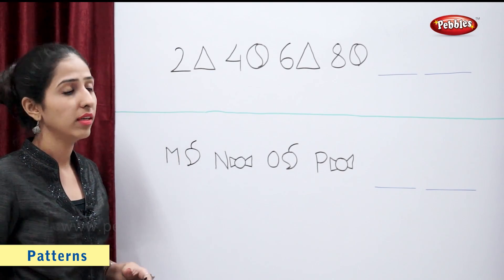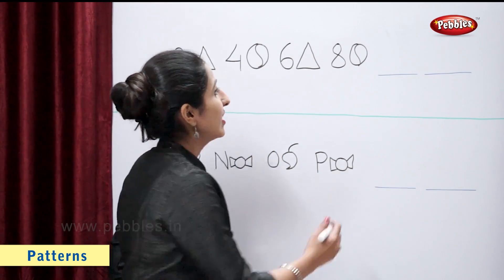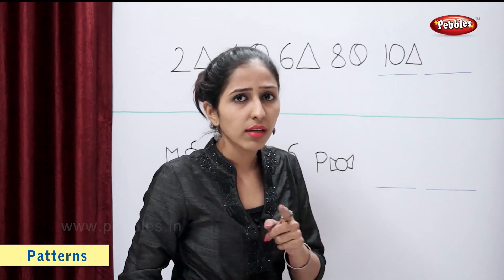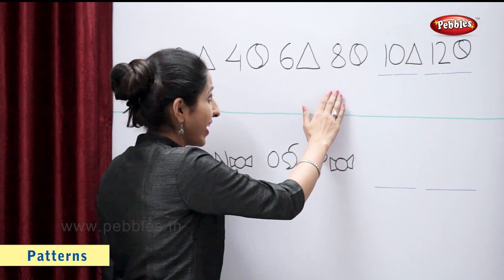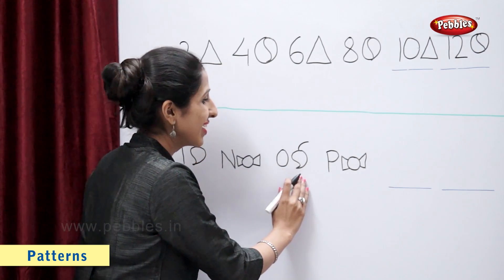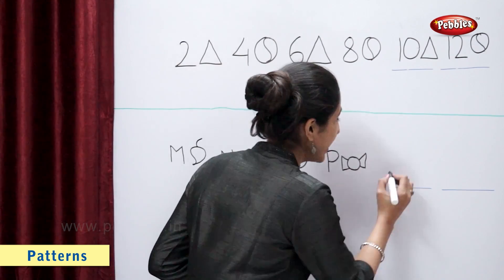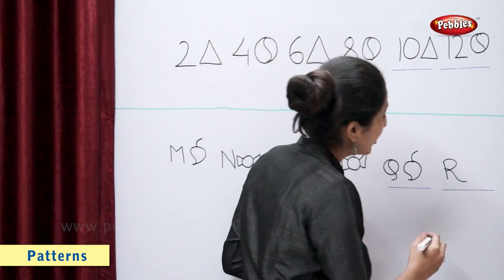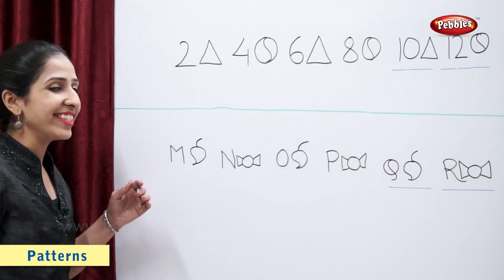Patterns with Numbers, Alphabets, Shapes | Maths For Class 2 | Maths Basics For CBSE Children